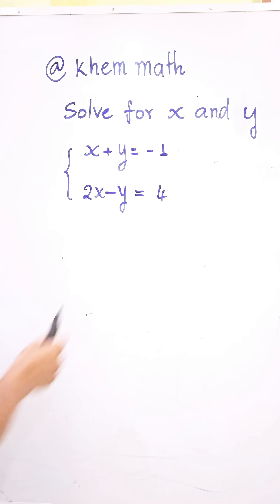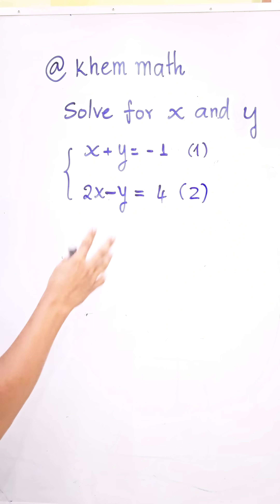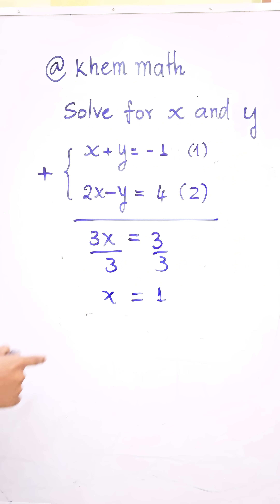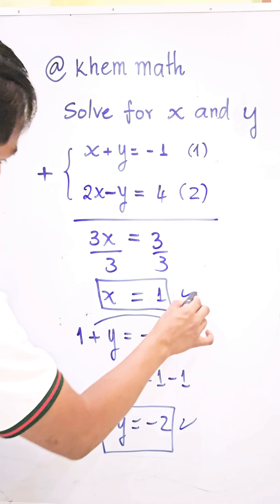How Fast Can You Find X And Y In This Equation?